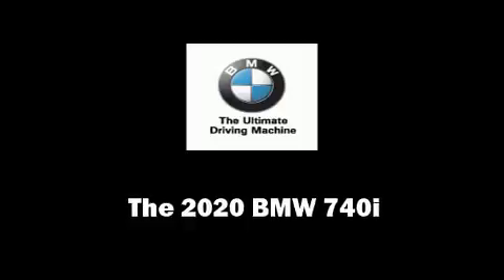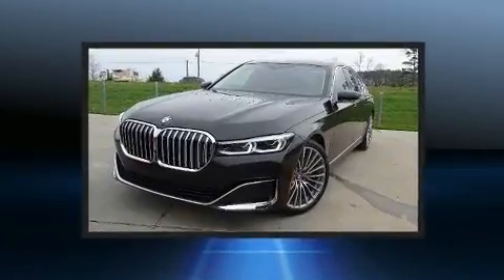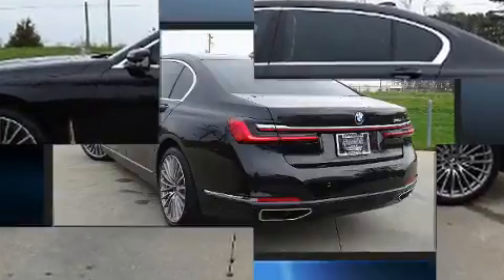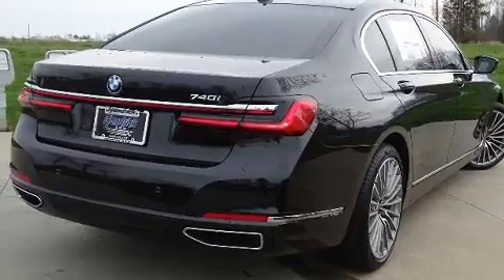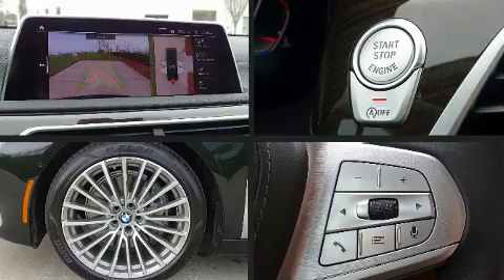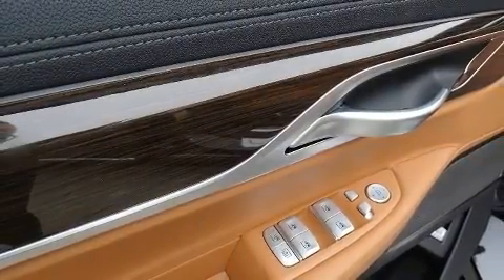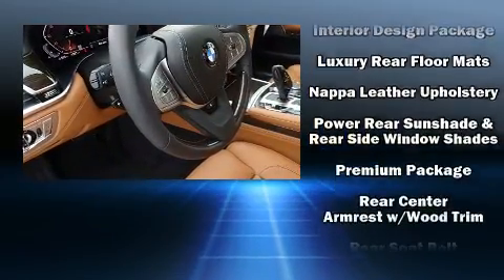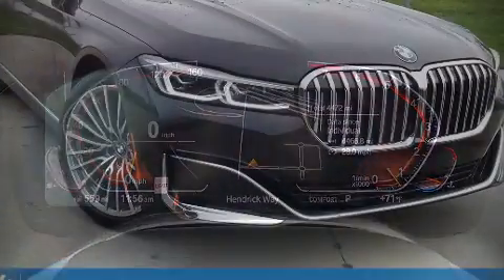2020 BMW 7 Series 740i in Charlotte, NC 28269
10720 Northlake Auto Plaza Blvd

Get excited about the 2020 BMW 740i. This 4 door, 5 passenger sedan stands out among competitors in its class! Smooth gearshifts are achieved thanks to the 3 liter 6 cylinder engine, and load leveling rear suspension maintains a comfortable ride. Well tuned suspension and stability control deliver a spirited, yet composed, ride and drive A turbocharger further enhances performance, while also preserving fuel economy. BMW prioritized fit and finish as evidenced by: power trunk closing assist, voice activated navigation, a power seat, automatic dimming door mirrors, heated and ventilated seats, power moon roof, and seat memory. The unique heads-up display projects vehicle information onto the windshield, including speed, gear selection and engine speed. Drivers benefit by not having to take their eyes off the road. Enjoy your favorite music via the stereo system, which includes a CD player with MP3 capability, steering wheel mounted audio controls, A 20 gigabyte hard drive, and 16 speakers, providing excellent sound throughout the cabin. BMW ensures the safety and security of its passengers with equipment such as: dual front impact airbags with occupant sensing airbag, front side impact airbags, traction control, brake assist, anti-whiplash front head restraints, a security system, an emergency communication system, and 4 wheel disc brakes with ABS. Safety and maximum capability are assured via self leveling rear suspension, which maintains optimal driving geometry. We know that you have high expectations, and we enjoy the challenge of meeting and exceeding them! Please don't hesitate to give us a call.